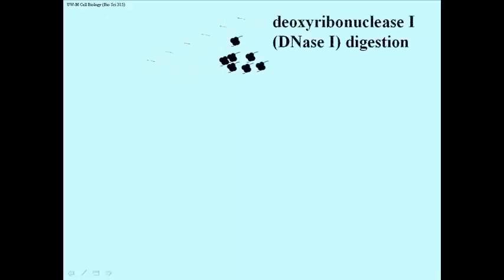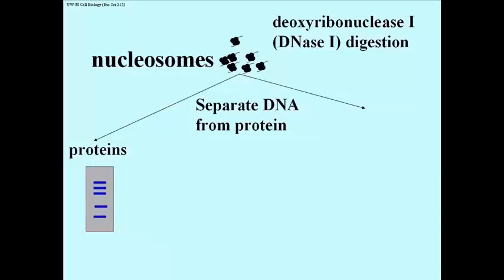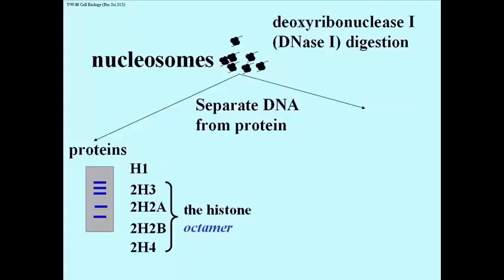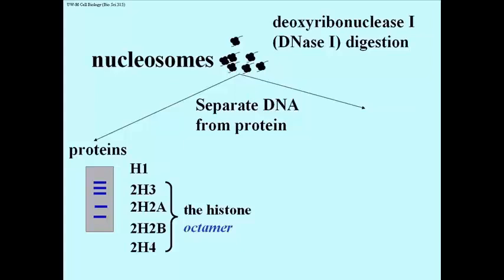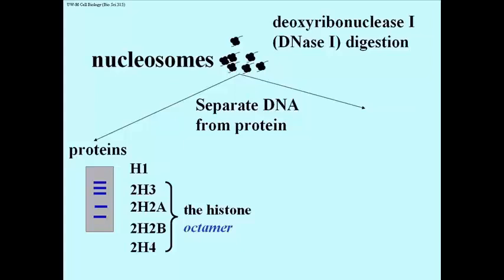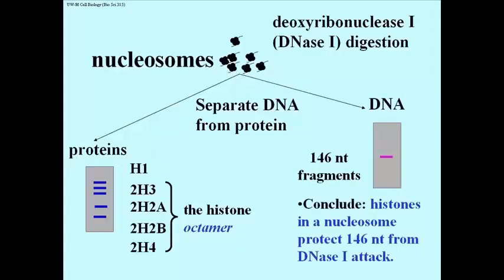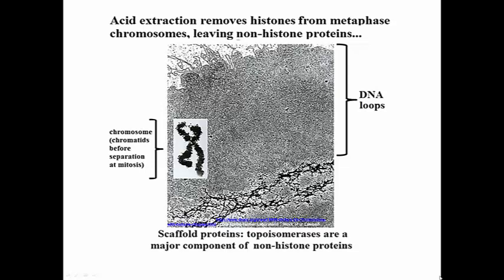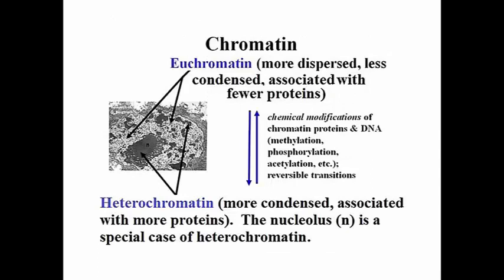174-2 Histones and Non Histone Proteins